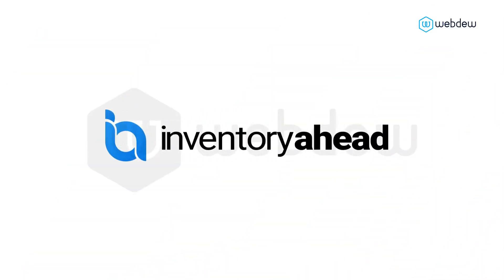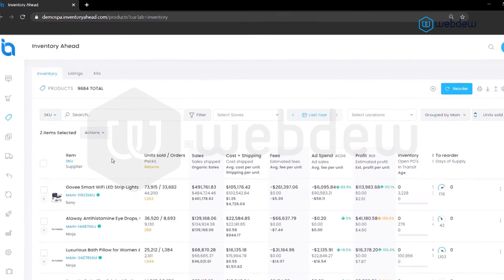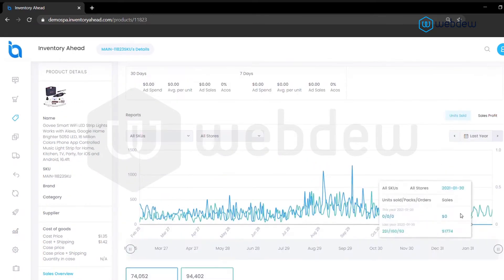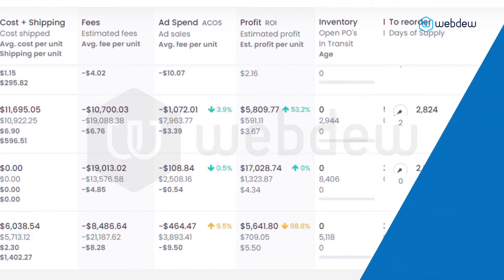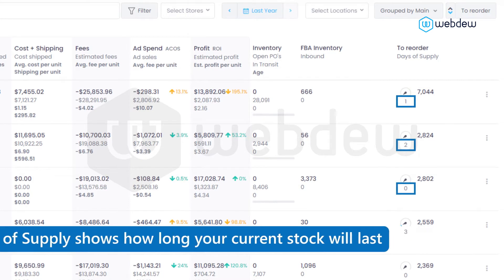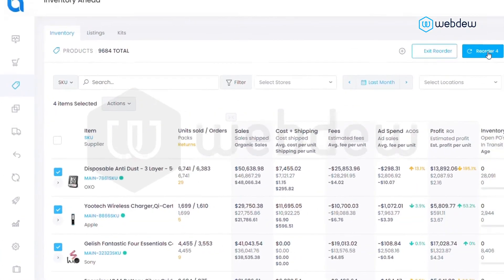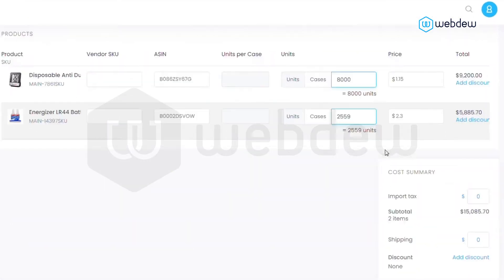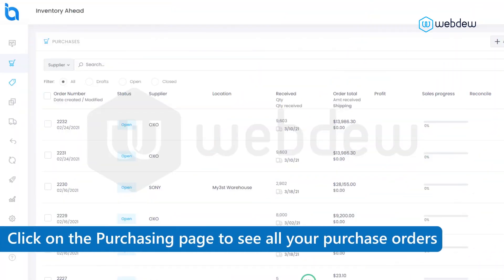A screencast Explainer Video for inventory ahead by Webdew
we create explainer videos that will help you make a deep connection with your potential customer.

Everything you need for successful e-commerce
Now in one, simple-to-use program, Make more money with less time wasted. inventory ahead gives you every tool you need for your business.

Want this type of video for your business to elevate your brand presence?

If yes then we can help you with this.